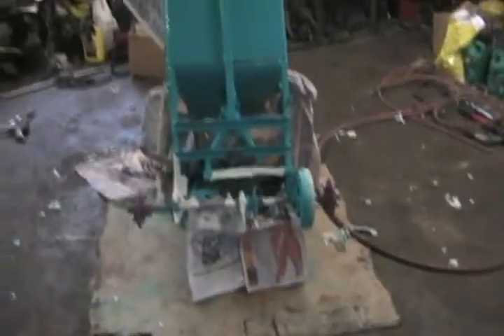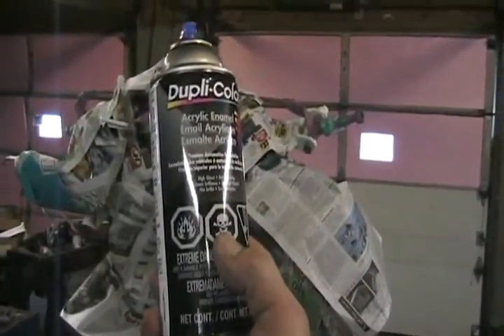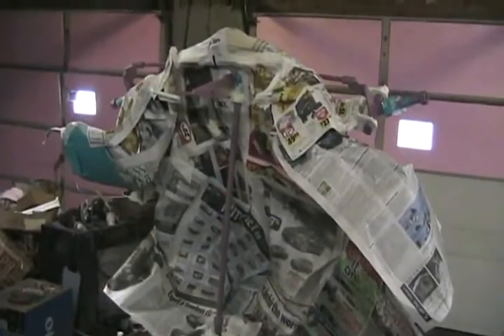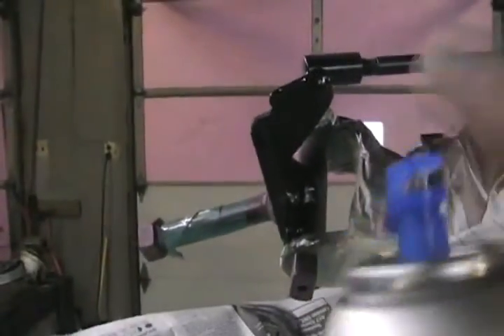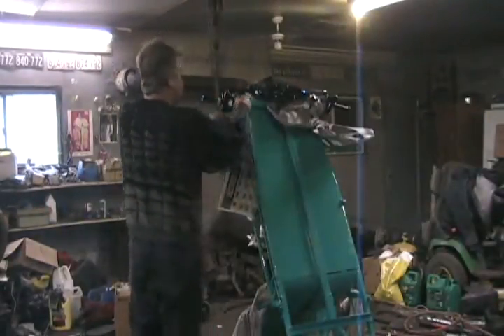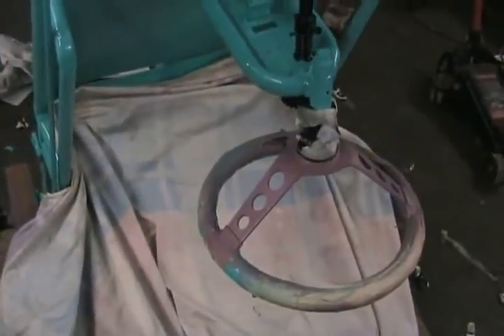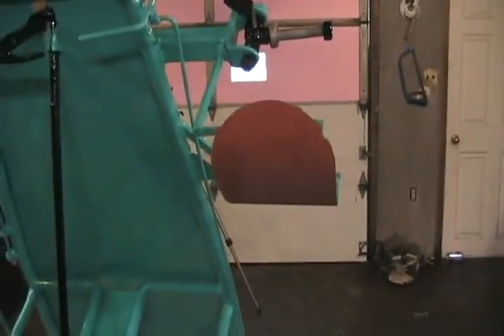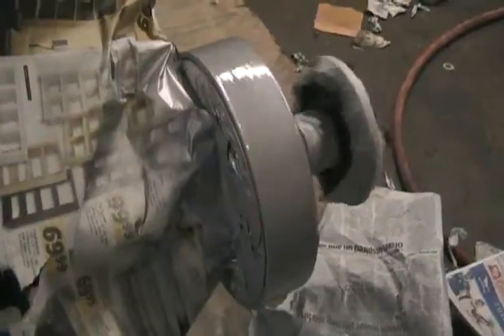#1273 Painting the small parts,Davidsfarm gokart [Davidsfarm]